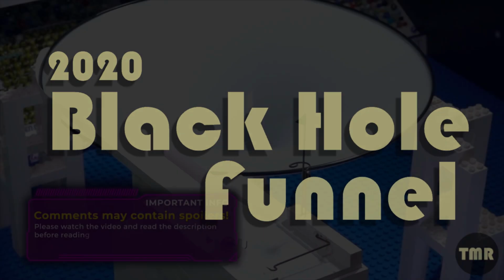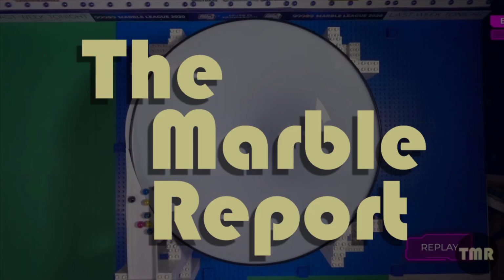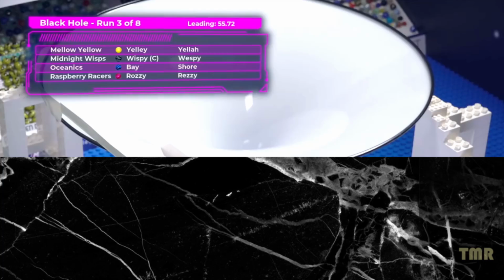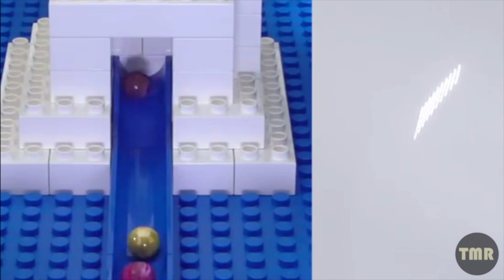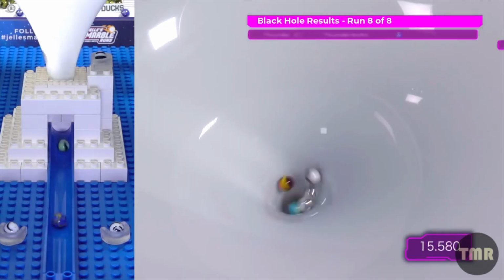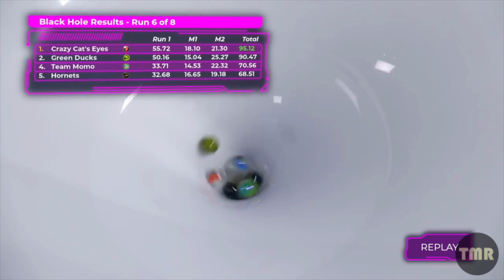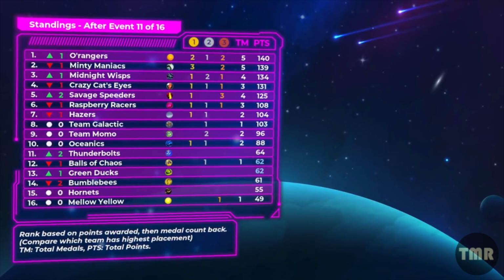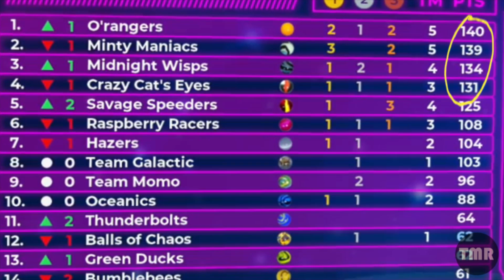HOW LONG CAN YOU SURVIVE? | The Marble Report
Insight and analysis on the eleventh event of the 2020 Marble League, the Black Hole Funnel. Provides in-depth analysis on what worked, what didn't, and what teams came out on top